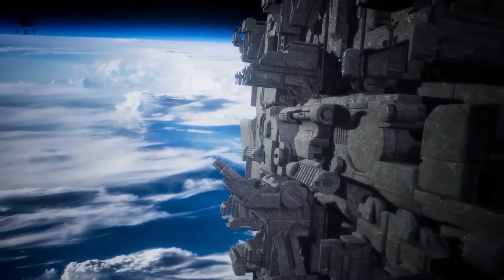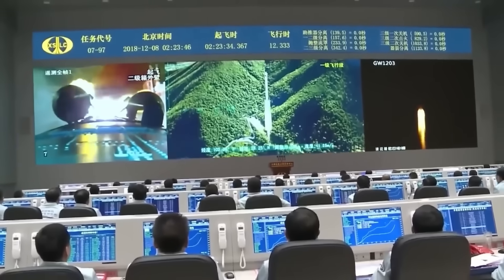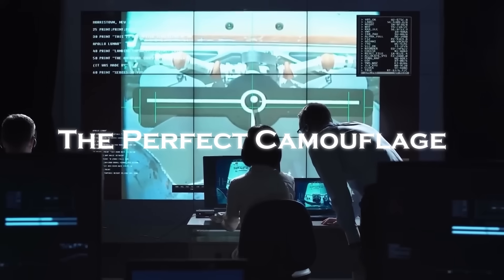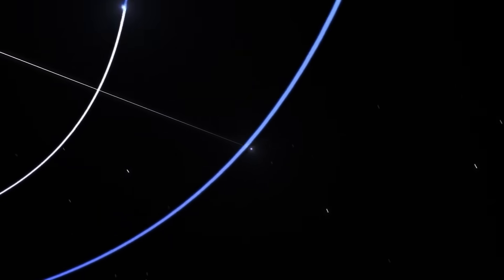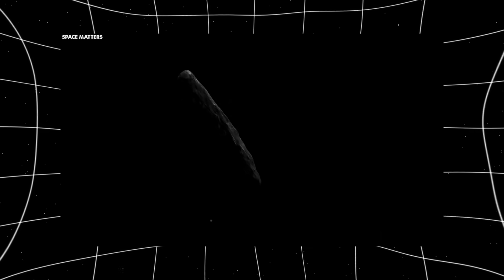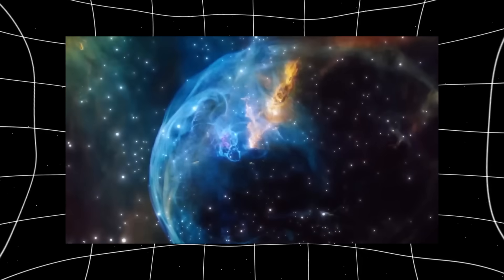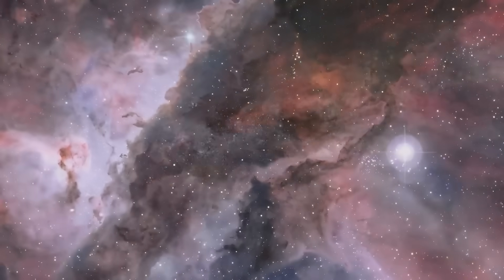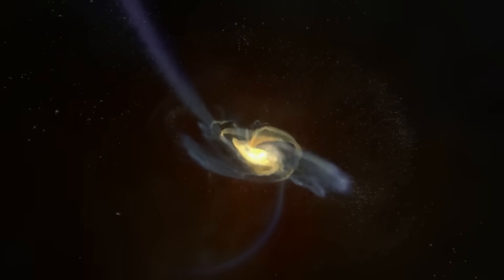James Webb Telescope Scans 3I/ATLAS & CONFIRMS what WE ALL FEARED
For years, astronomers told us that the universe was vast but predictable, a place where celestial objects obeyed the rules of gravity and physics without exception. But every once in a while, something drifts into our solar system that doesn’t belong, something that forces us to question whether we are really alone. That “something” is 3I/ATLAS, an object first dismissed as a comet, but one whose speed, trajectory, and strange behavior have made scientists whisper a far more unsettling possibility—that it may not be natural at all. At first, the world thought it would simply pass through, vanish behind the Sun, and disappear into the void forever. But now, it has done something no one expected. It has turned back. And Elon Musk himself has declared that its movements confirm what many of the world’s top scientists have long feared: this may not be a comet—it may be an alien craft in disguise. Tonight, we unravel the terrifying evidence, the warnings ignored, and the consequences of what it could mean if this visitor isn’t just passing by… but is here for us.